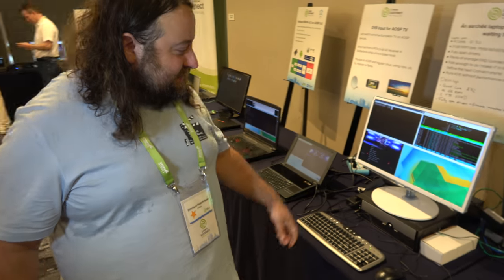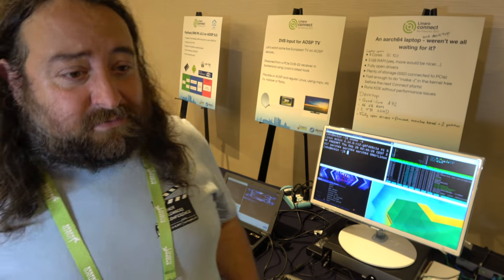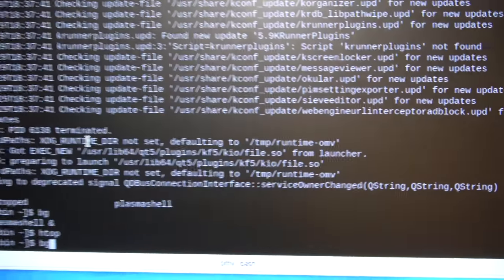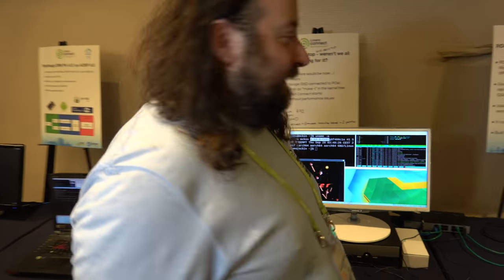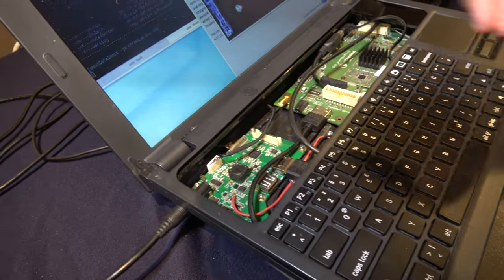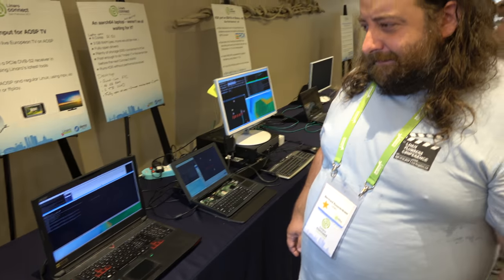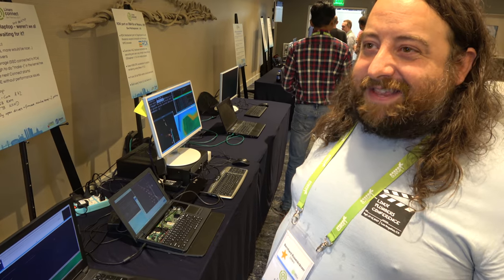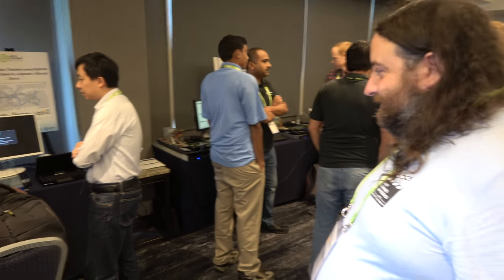Bero shows his ARM Desktop and ARM Laptop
Bero (Bernhard Rosenkränzer) from the Linaro Mobile Group set out this week as you can see in my previous video to build and bring up his ARM Desktop based on the Quad-core ARM Cortex-A72 Marvell MACCHIATObin development board with a Radeon or Nvidia GPU. Bero also built his own ARM Laptop based on the Dragonboard 820 running Open Mandriva Linux.